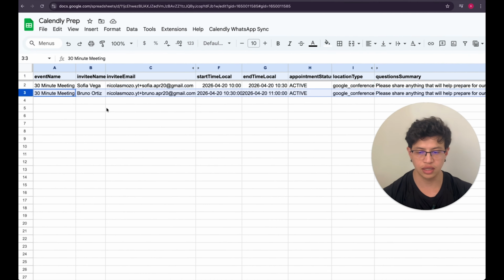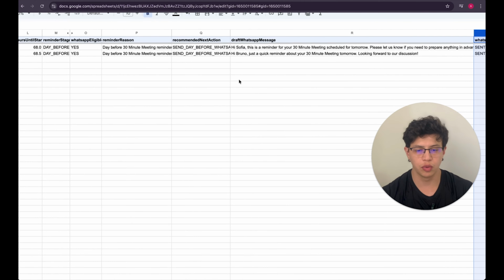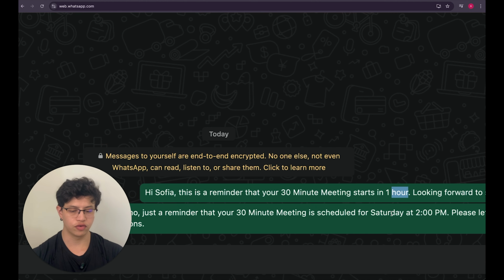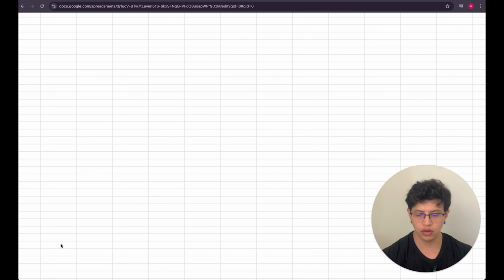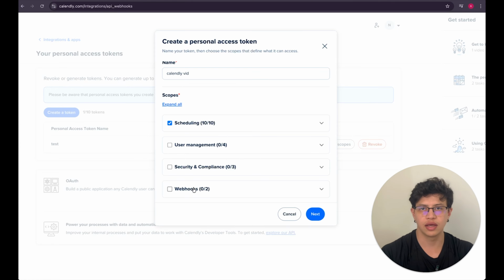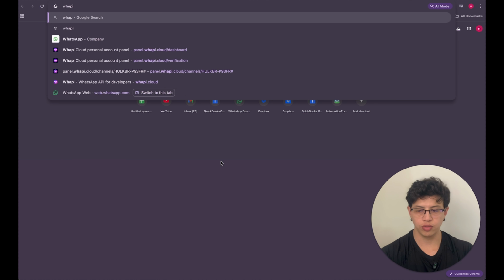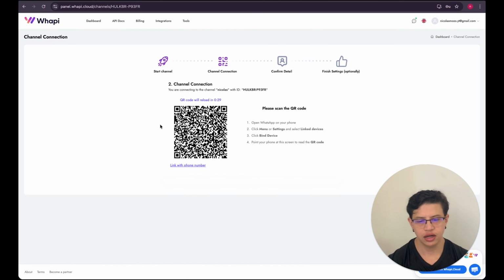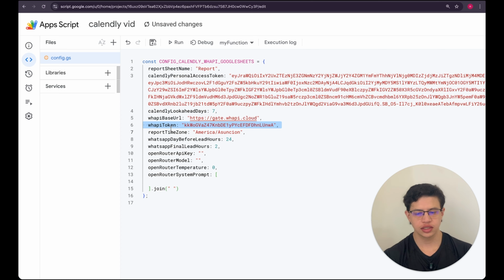Calendly API to Google Sheets using Apps Script (WhatsApp Appointment Reminders)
In this video, I connect Calendly and WhatsApp through Whapi to Google Sheets with Apps Script so upcoming appointments land in one sheet and reminder logic runs from there.

This gives appointment-based teams one place to review bookings, reminder stages, AI draft messages, and send status without checking Calendly and WhatsApp manually.

*Timestamps*

00:00 Intro
00:36 Final sheet
01:34 Why this matters
02:18 Reminder logic
02:47 Calendly examples
03:10 Run the workflow
03:33 WhatsApp messages
04:24 Copy the template
04:48 Apps Script setup
05:58 Calendly token
08:15 Whapi setup
11:54 Reminder windows